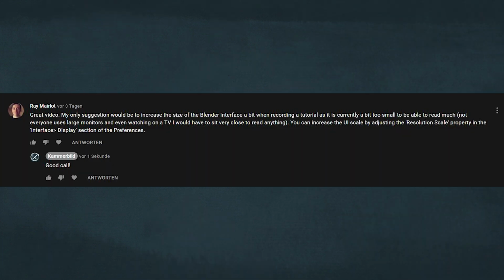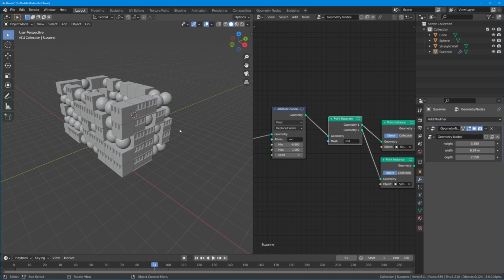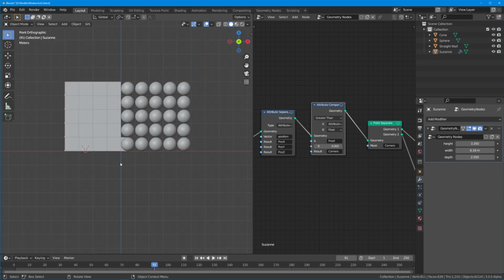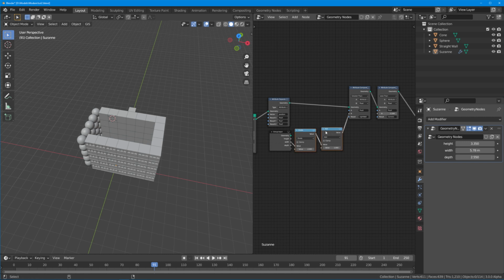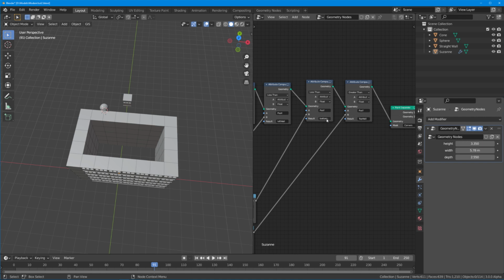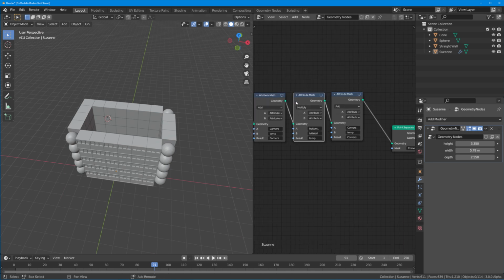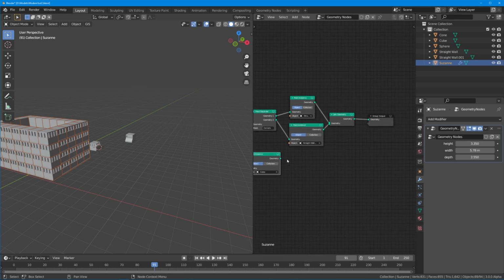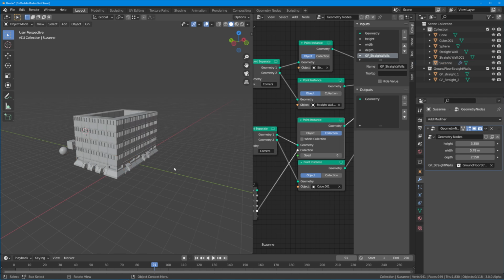Create a procedural Building in Blender (pt.2) !outdatred, check description!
This tutorial is outdated due to changes in Blenders node-philosophy. It still works with legacy nodes, but will cause problems from Blender 4.0.0. onwards.

By the way. From now on you definitely need Blender 3.0.0 to follow this Tutorial :)

I recorded at 4am, so its a bit less whacky - sorry buddy^^

00:00 intro
00:12 point showcase
01:00 adding new geometry
02:59 building a mask
10:14 isolating corners
12:46 adding a new instance
13:55 building a ground floor
15:20 ground floor corners
16:12 randomizing models
16:56 expose collections
 17:36 outro